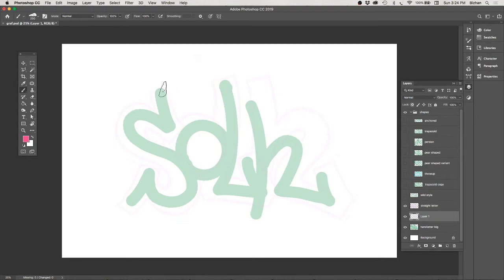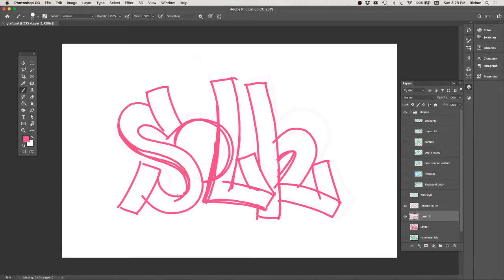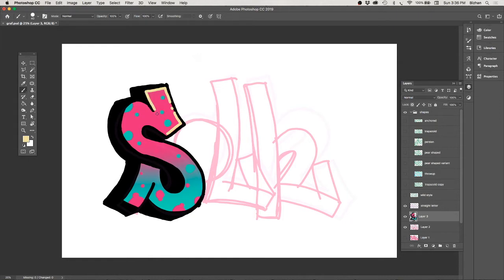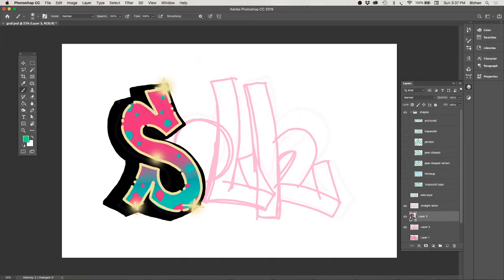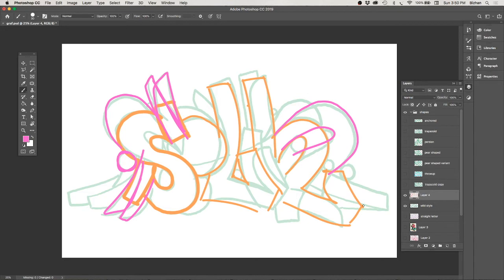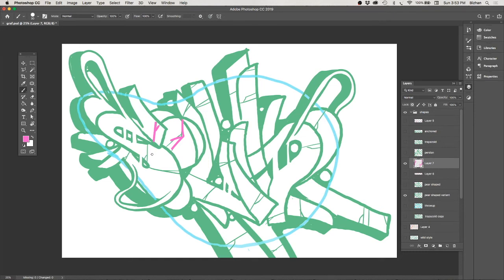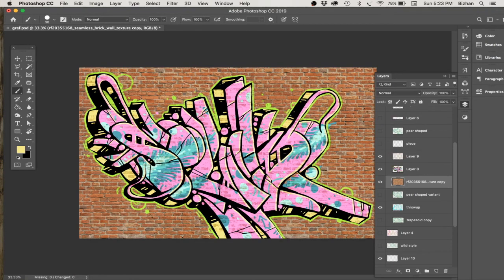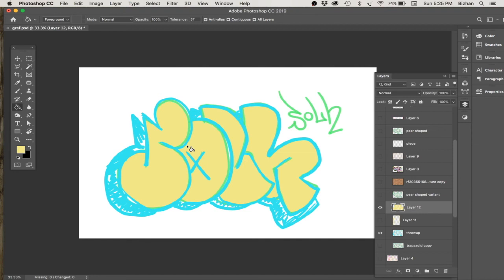Graffiti how to for comic artists and game developers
The idea is to break down letter creation a little for folks trying to emulate graffiti lettering.